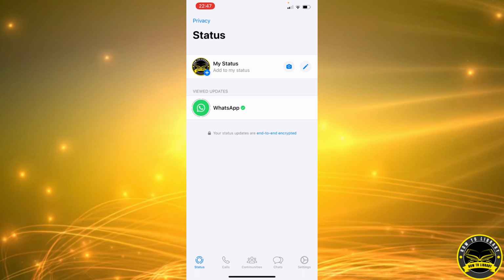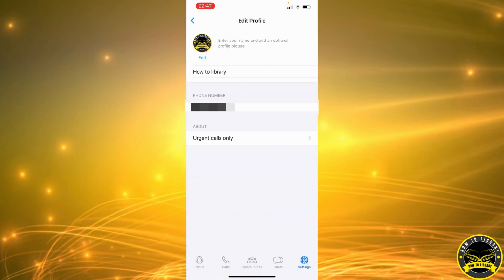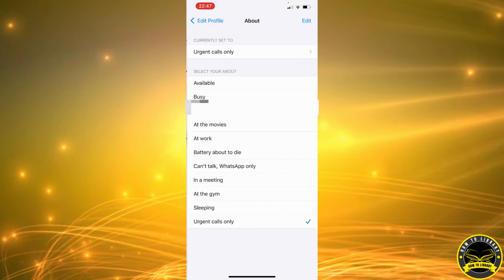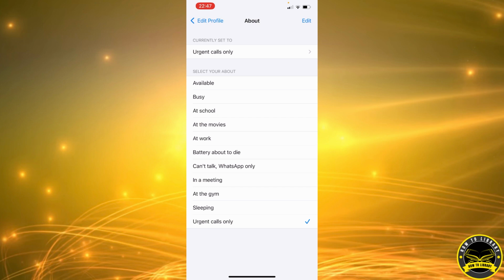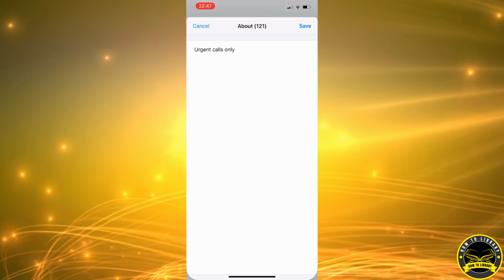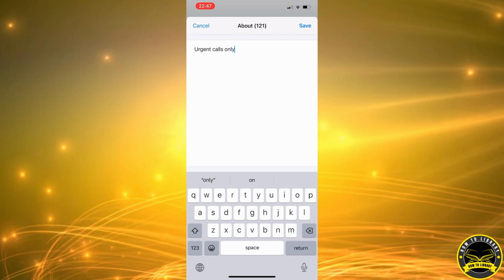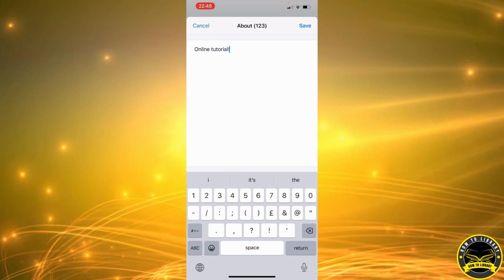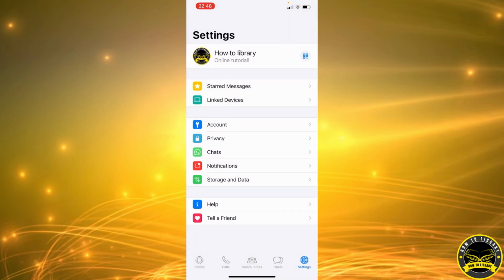How To Add Or Change Your About On WhatsApp - Easy 2024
Learn How To Add Or Change Your About On WhatsApp. It is really easy to do and learn to do it in just a few minutes by following this super helpful tutorial to get a better understanding of everything.